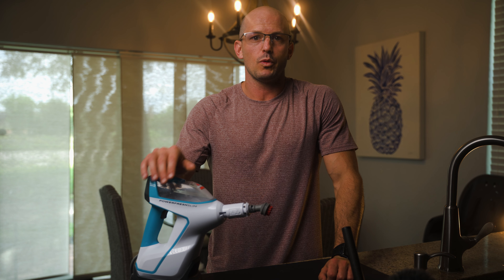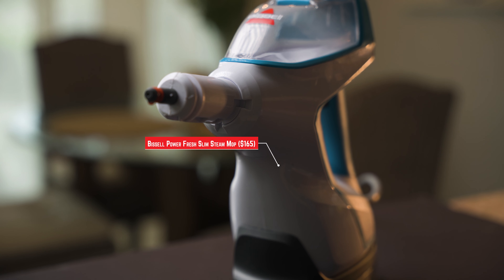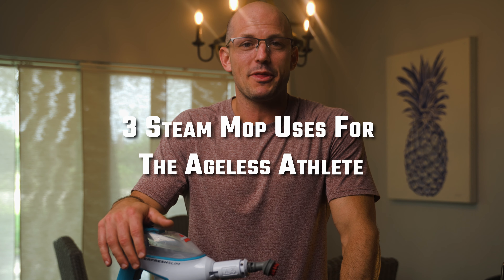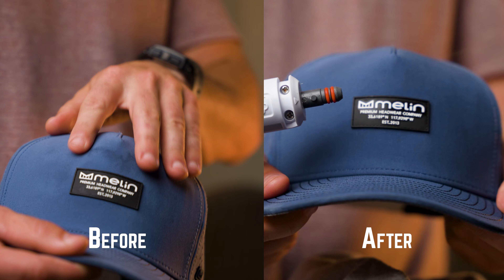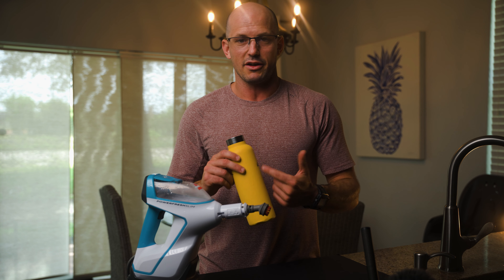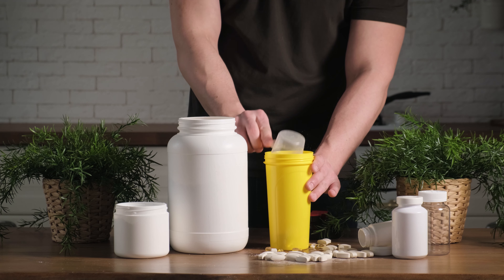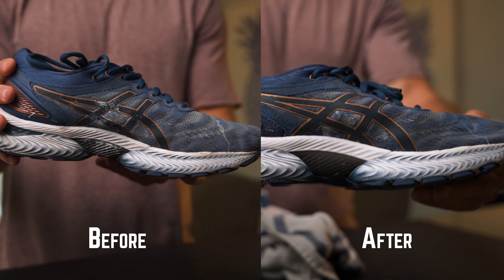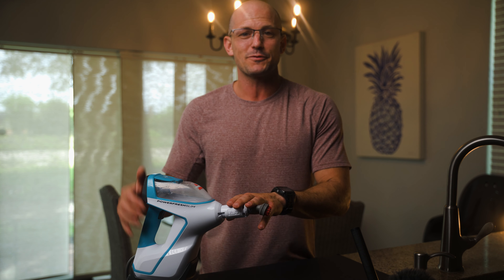I Was Using It All Wrong …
The Best Uses For A Steam Mop

Have you been using your steam mop to it's full potential?  In this video I highlight how an ageless athlete can best utilize this household appliance.

0:00 Intro
0:40 Bissell Steam Mop
1:10 #1 Cleaning Your Hats
1:35 #2 Disinfect Your Water Bottles
2:15 #3 Cleaning Your Sneakers
2:40 Outro